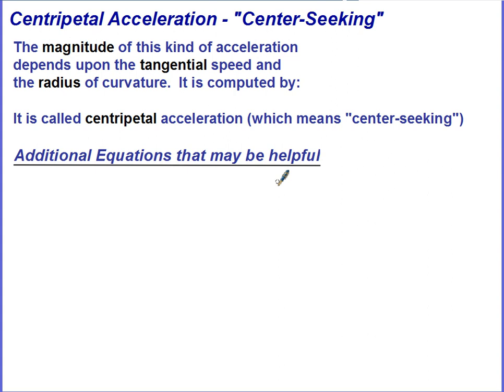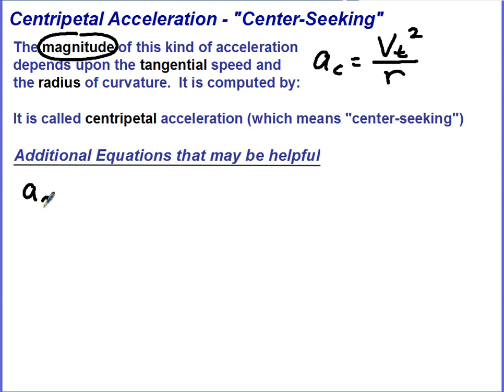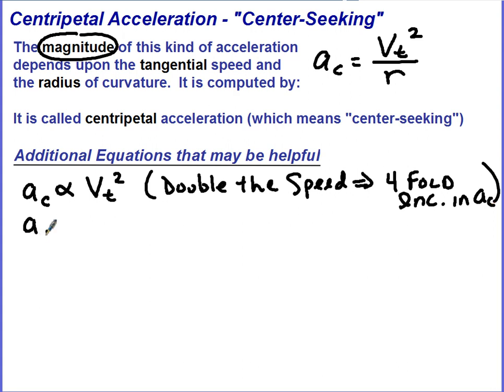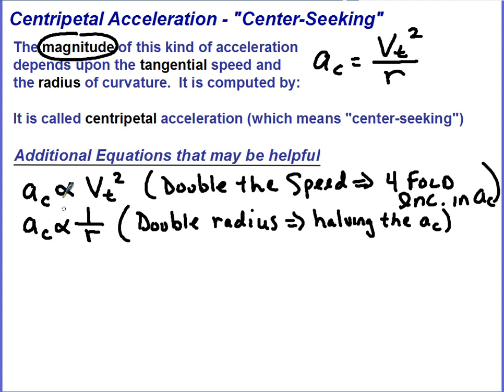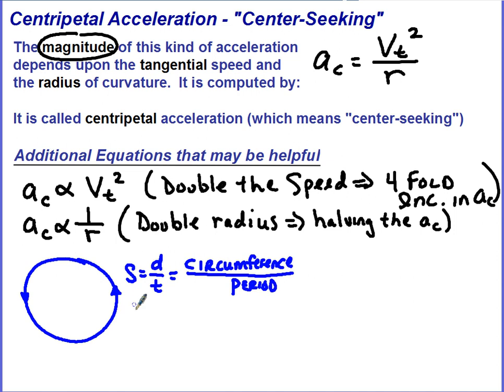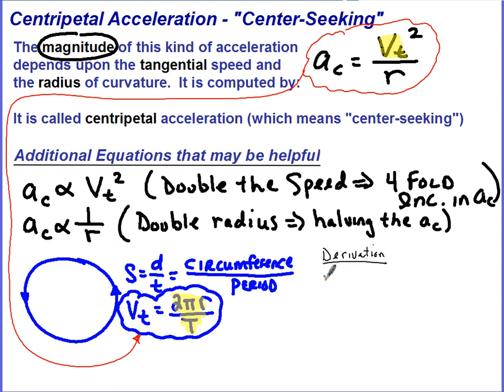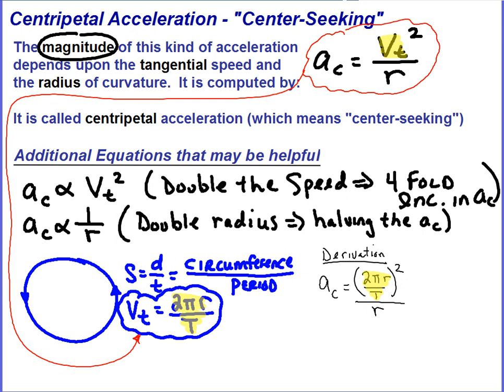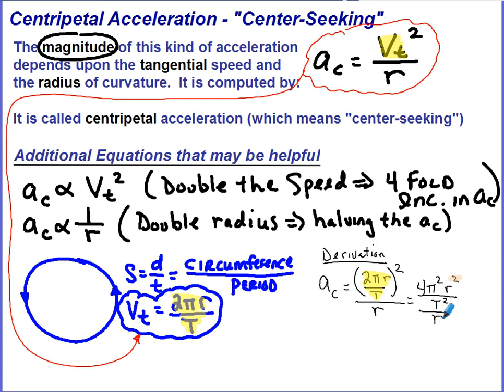Circular Motion kinematics 3